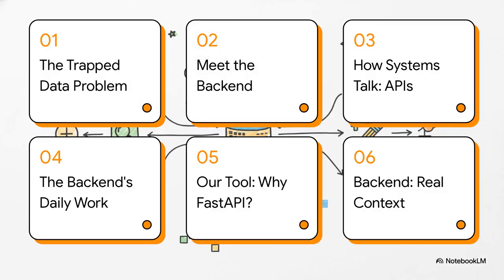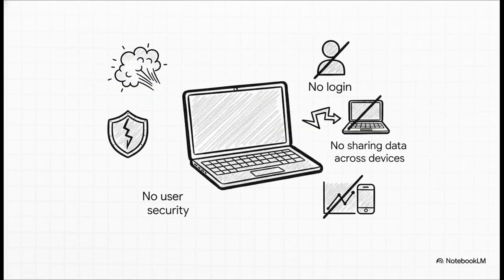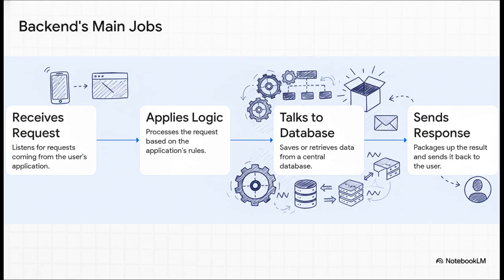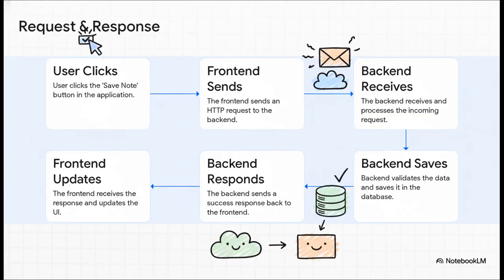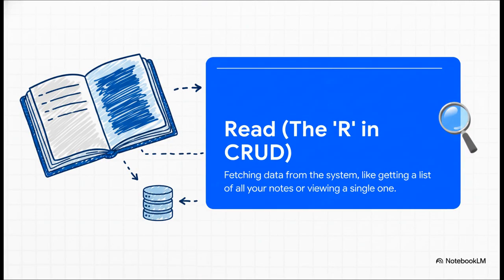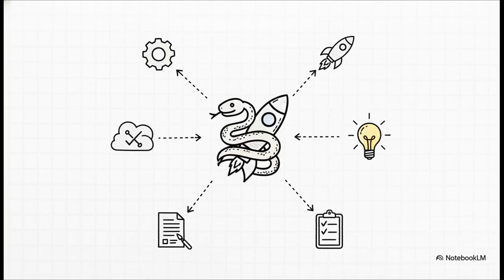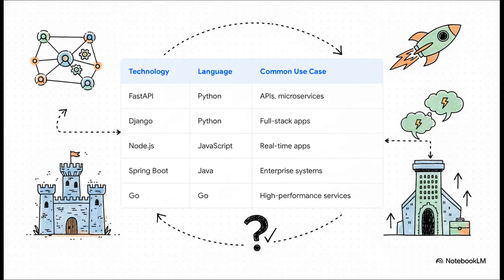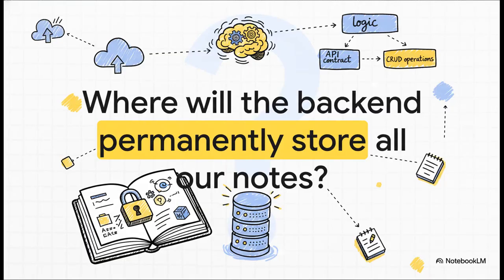Backend Basics Explained | APIs, CRUD & FastAPI Architecture | DevOps Day 6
In this video, we deep dive into backend development using FastAPI as a conceptual example.
You’ll understand what a backend really does, how APIs work, how request and response flow happens, and how CRUD operations power real applications like our Notes App.

We also compare different backend technologies, explain how to test APIs, and discuss real backend challenges faced in production systems.

This video is part of the Learn DevOps from Scratch series by LeafTech Solutions Learning.